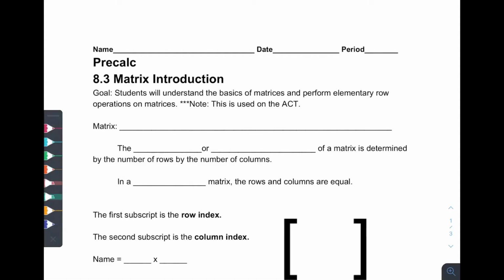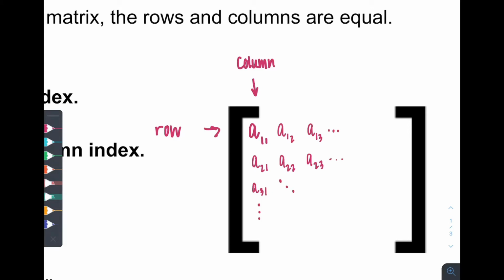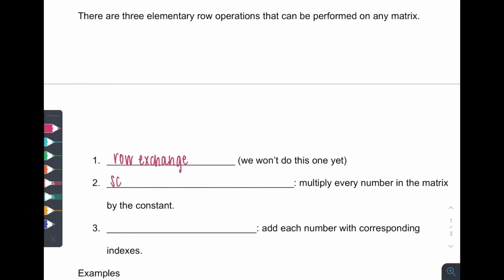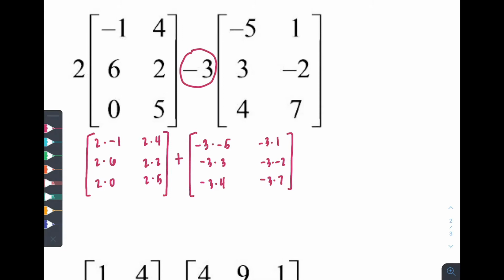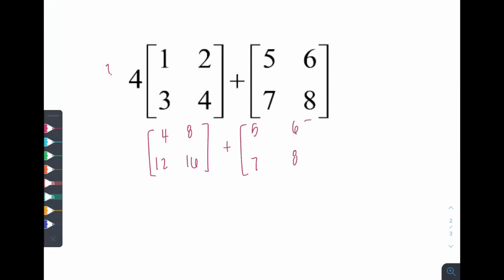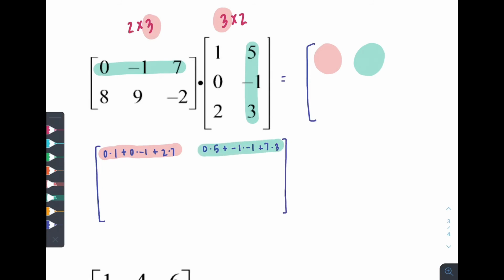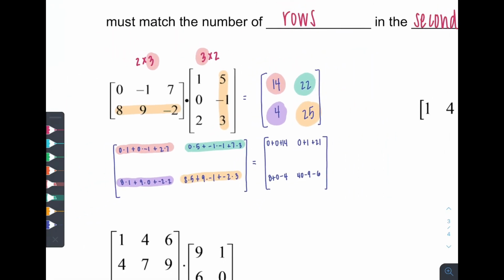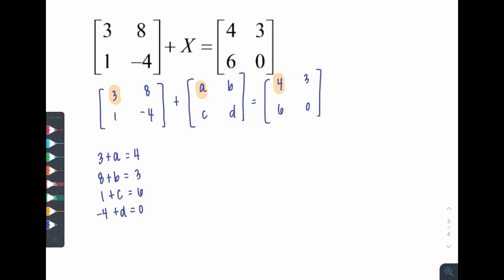Precalc 8.3.1 Notes